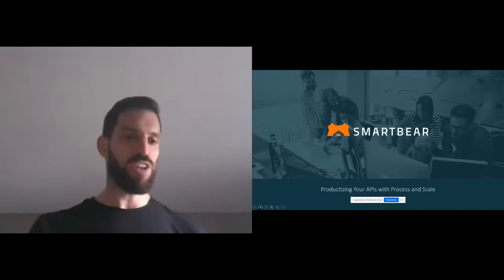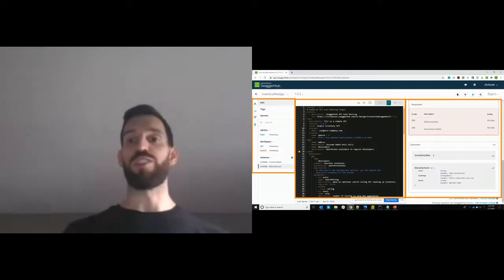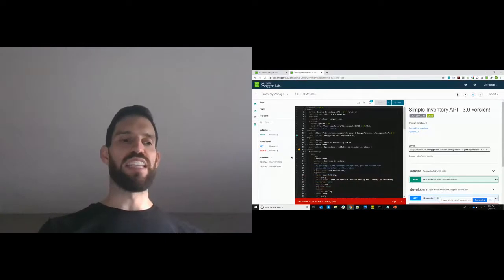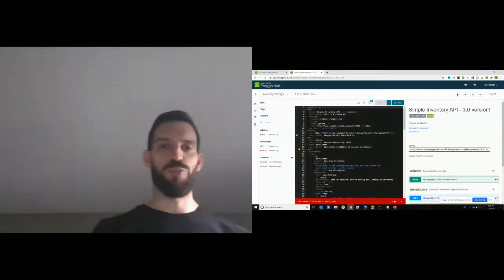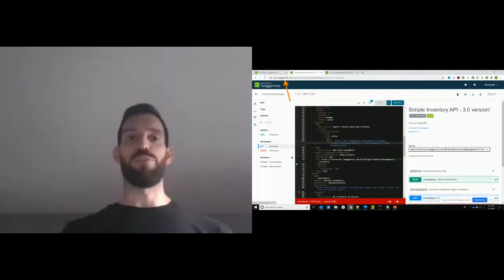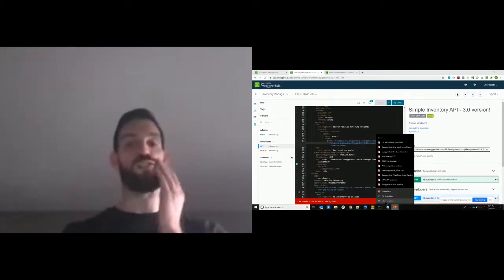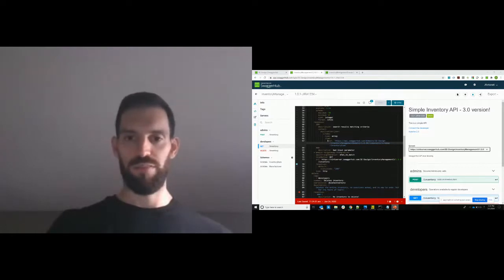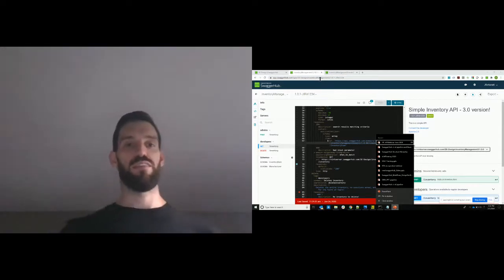Interface by apidays 2020 - Workshop by SmartBear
Interface by apidays 2020
The first global digital API Conference

Workshop by SmartBear
Unlocking Your API Lifecycle with a Design First Approach